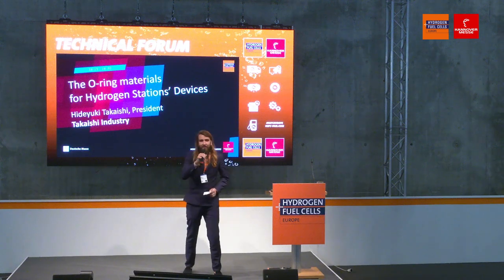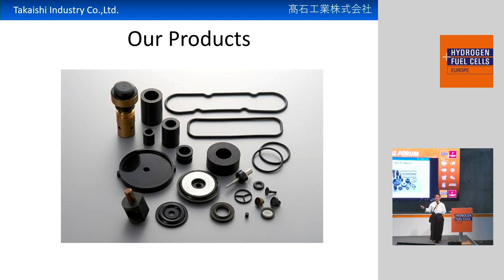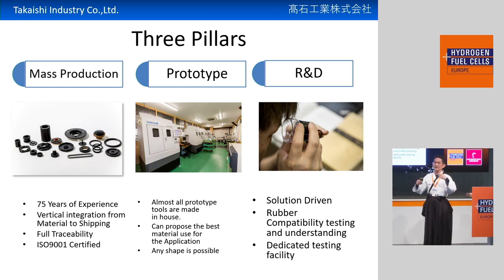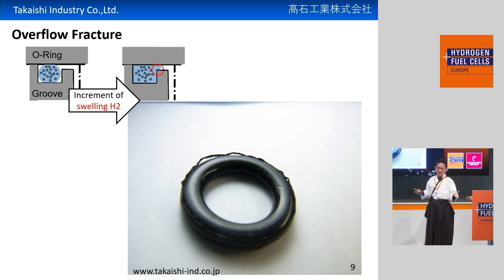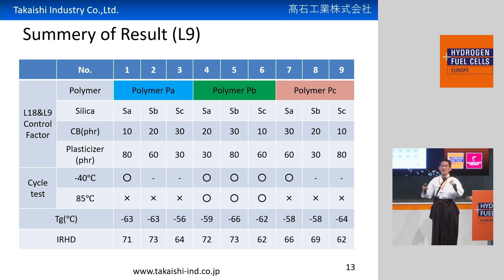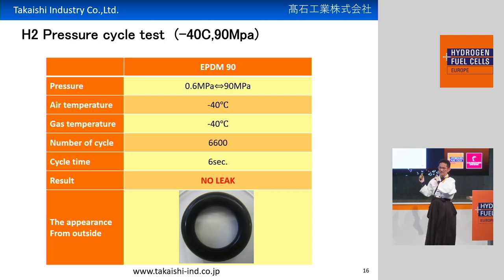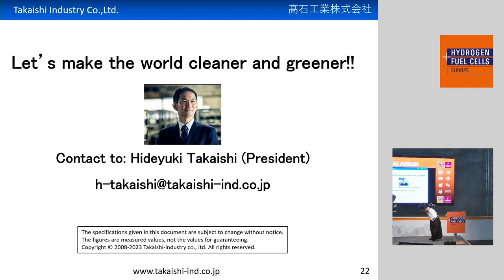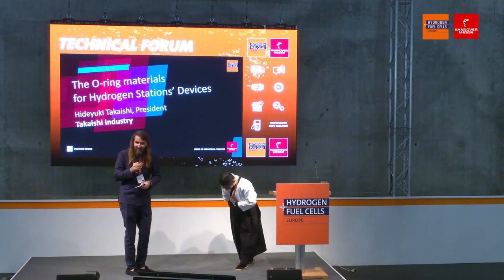The O-ring materials for Hydrogen Stations Devices | Hydrogen + Fuel Cells EUROPE 2023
Hideyuki Takaishi
President
Takaishi Industry